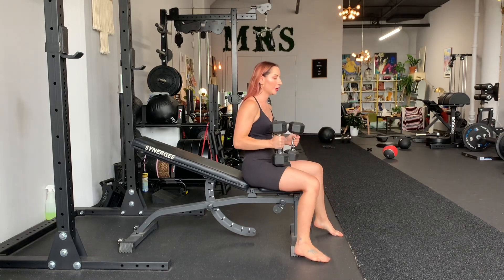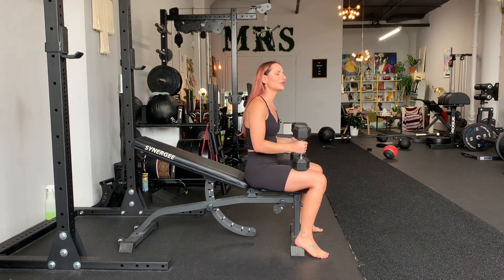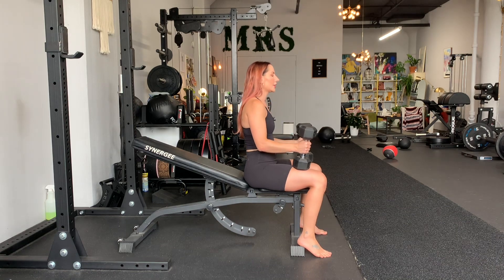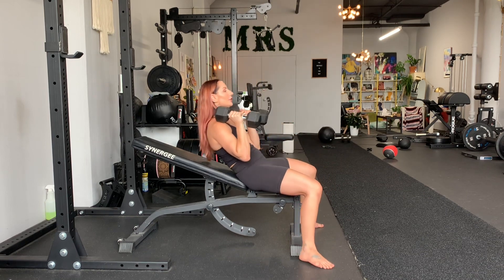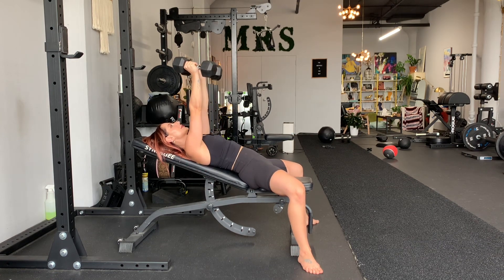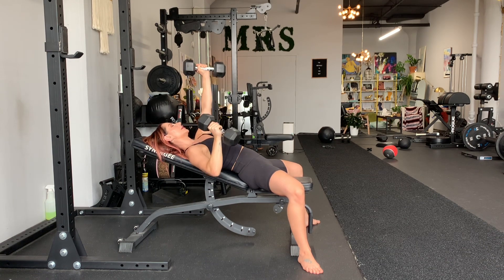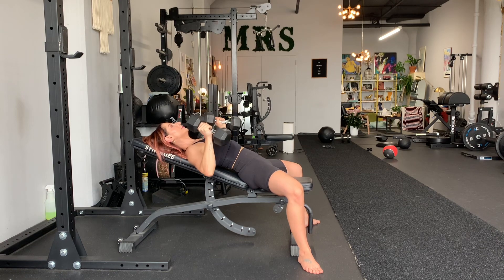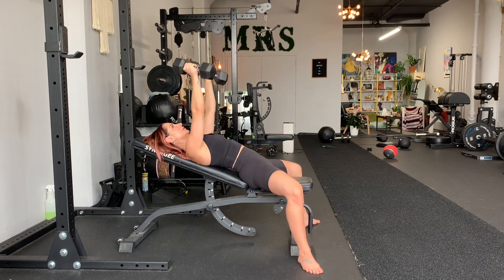Low Incline Left Right Both DB Bench Press